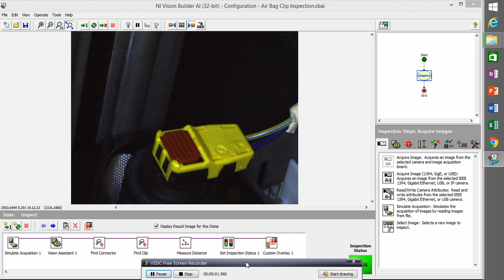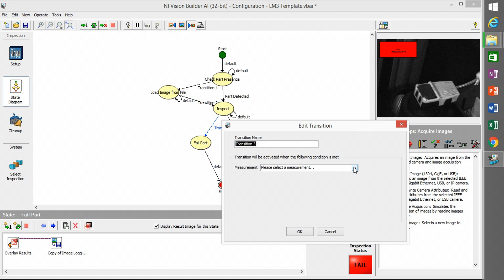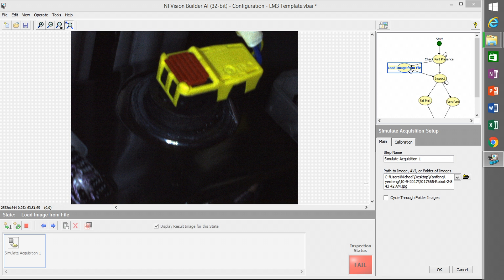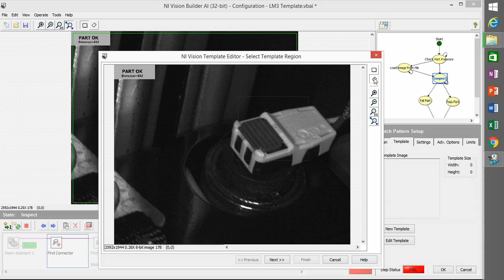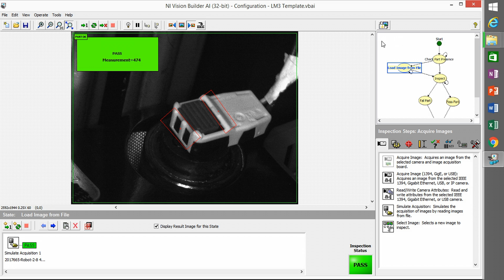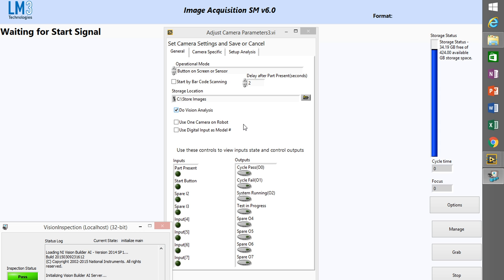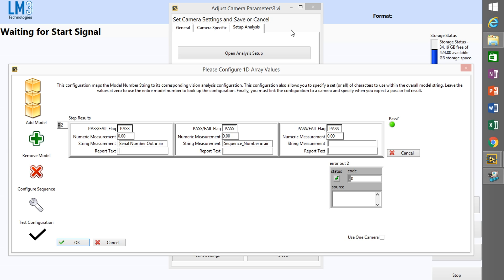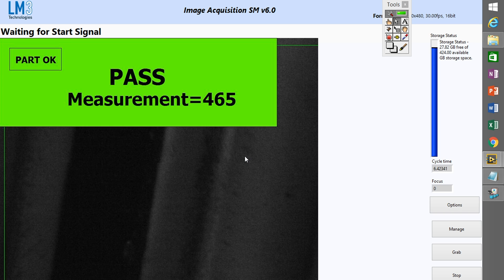CiB to VBAI - part 3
How to interface the CiB with VBAI. Make sure you have enabled the TCP Server by going into Tools/Communications Manager in VBAI before trying to connect the CiB to VBAI.